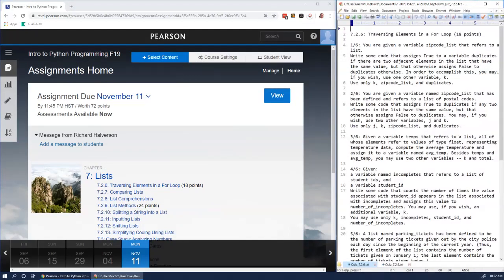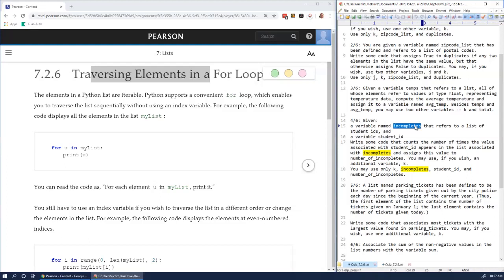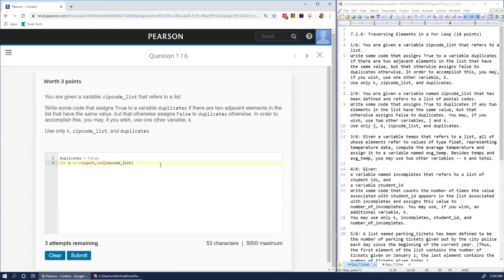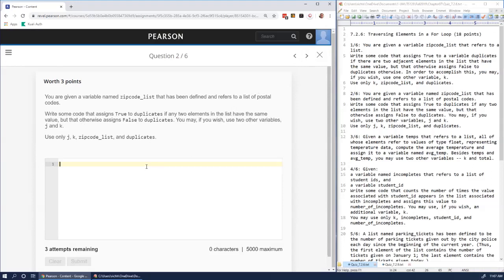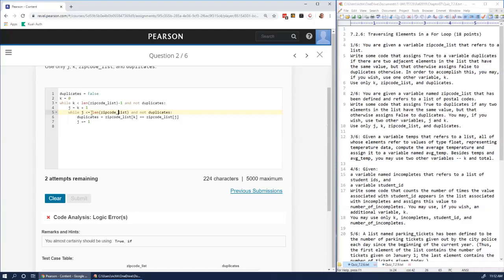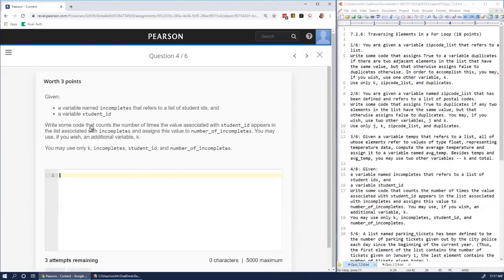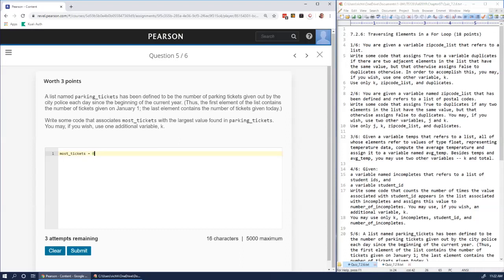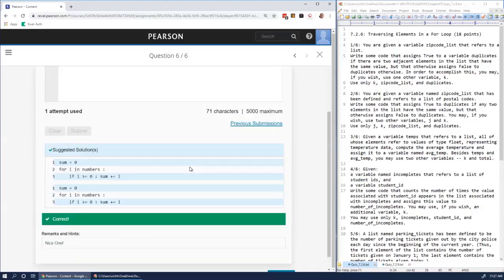ITS128 2019 11 05 ch7 2 6